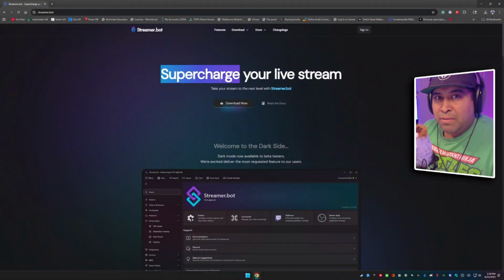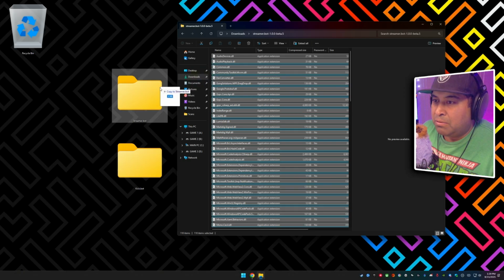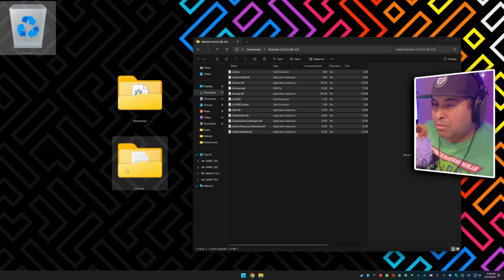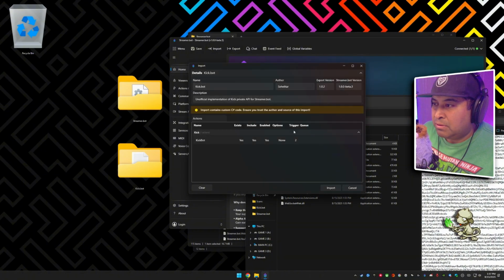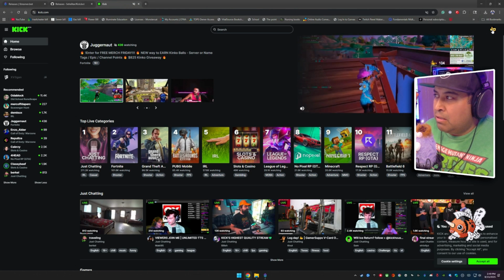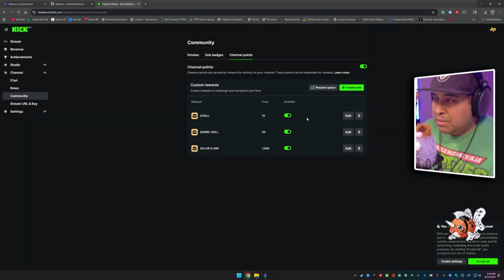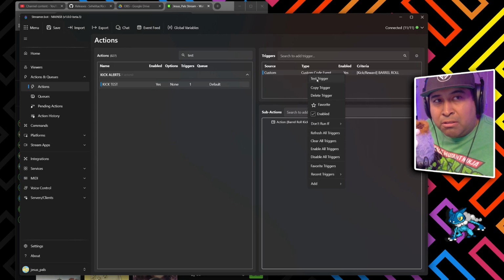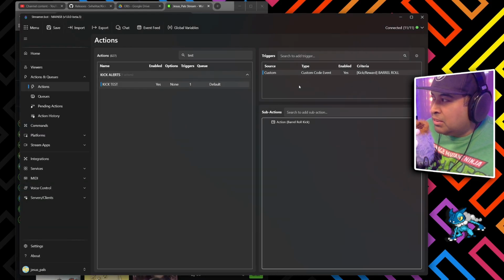KICK CHANNEL REDEEMS USING STREAMER.BOT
This is a quick guide on how to set up Streamer.bot and the New Kick channel Point redeemables. This will show you how to setup Streamer.bot and Enable Kick redeems in order to trigger Actions in Streamer.bot Versions 0.28 Stable and Version 1.0.0 Beta.

This is a placeholder Until Kick releases the ability to trigger Redeems through their API as redeems on Kick is very New. Thank you for your support and your time.

0:00 - Introduction
0:47 - Getting hold of (Installing) Streamer bot
2:20 - Installing Kick.bot into streamer.bot
5:04 - Enabling Kick redeems / Making redeems in kick
6:48 - Adding Redeems into Streamerbot triggers / Testing redeems
9:05 - Giving Thanks to creators and the viewers.
11:23 - I stream on different platforms.

Links needed to set up Kick Redeems

Keep in mind stable/beta version is free, Alpha is not free)

Thanks to the rest of the Streamer bot team and the staff on the discord who also put in a lot of hard work
Thanks to Sehelitar for Kick.bot intergration into streamerbot stable/beta
Thanks You all for inspiring this video and all the streamer.bot team for their inspiration and hard work over the years.
I also want to shoutout my Moderators/friends that are huge source of my inspiration. (MY WIFE, XXPANTROXX, XV3GAN, LORJA88, VERO, MADDOGG)

Moderator links

Yours truly. / Jesus_Pals